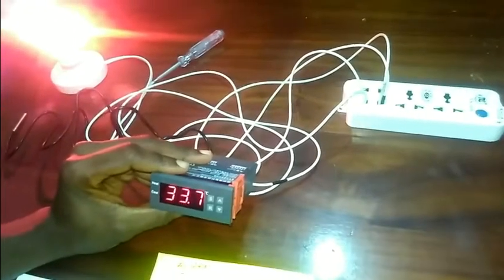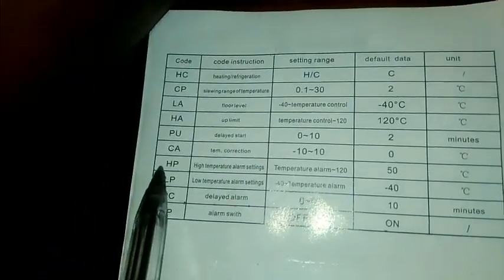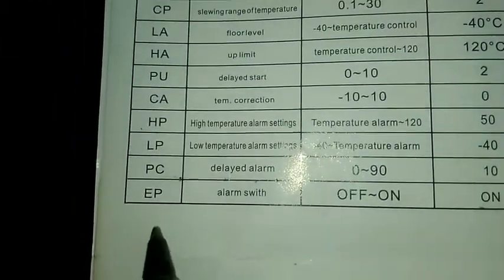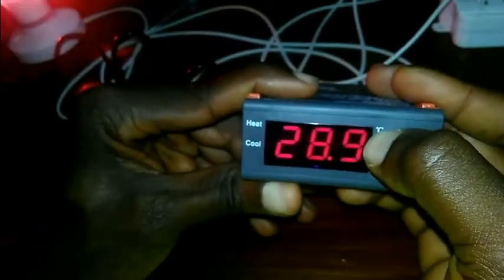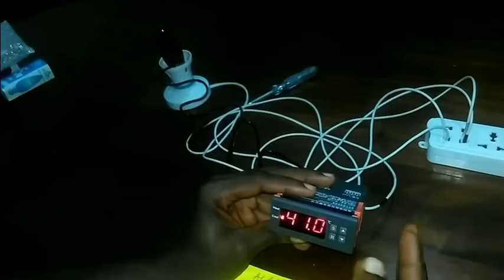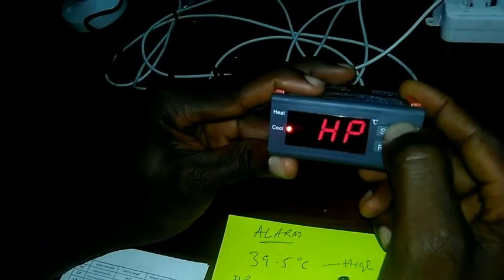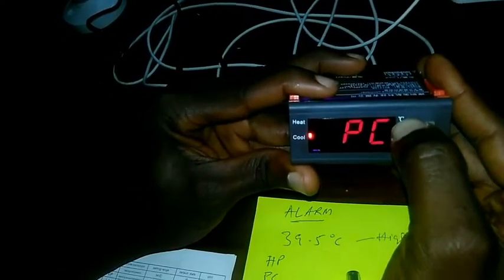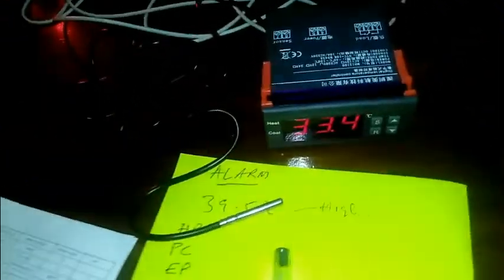Setting the alarm feature for MH1210B temperature controller incubator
HERE ARE OTHER USEFUL VIDEOS AND ARTICLES:
STC1000 thermostat